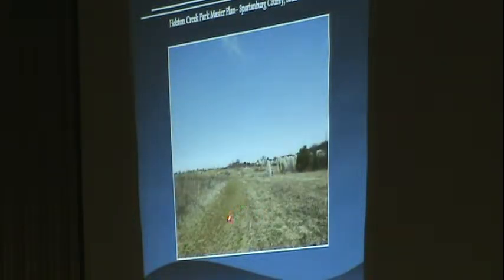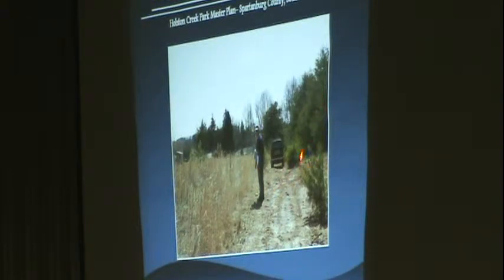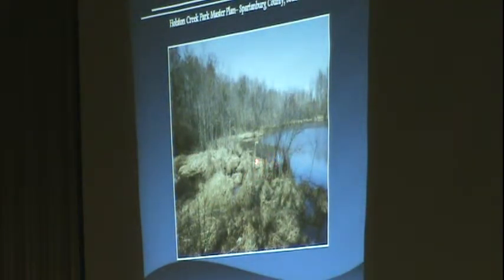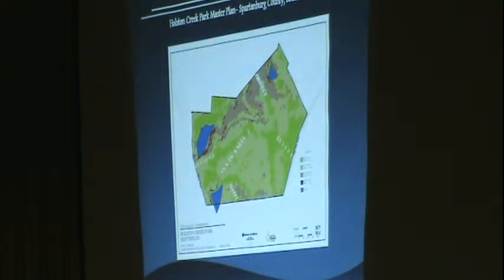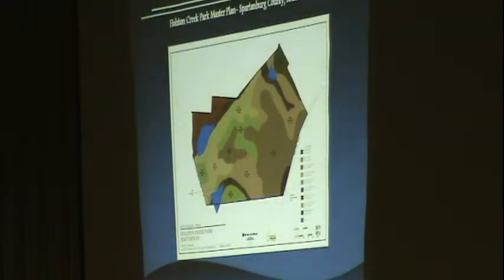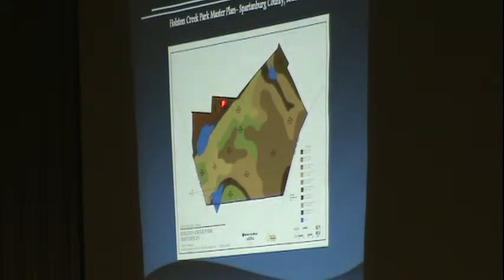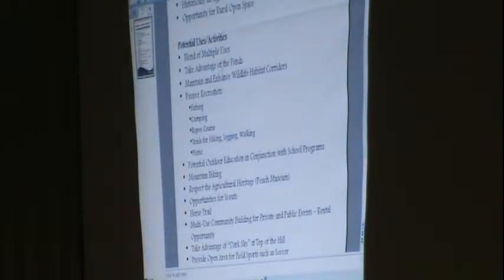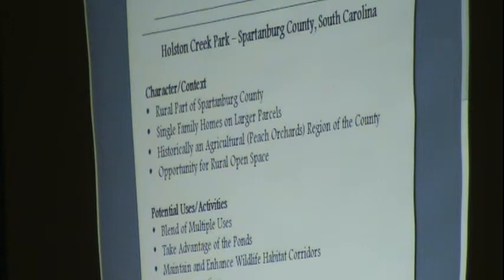Holston Creek Park Community Meeting Part 2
Hoston Creek Park Community Meeting 9-27-11